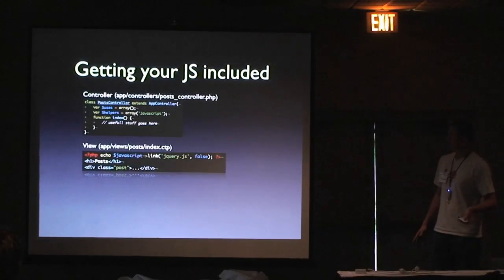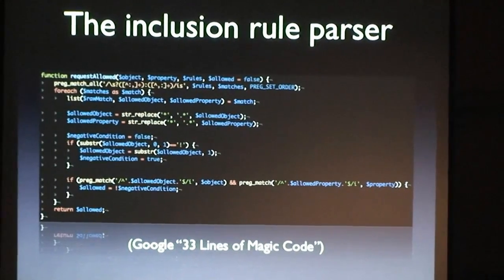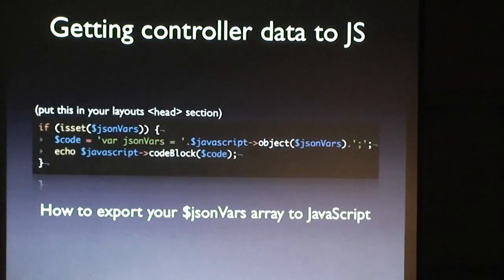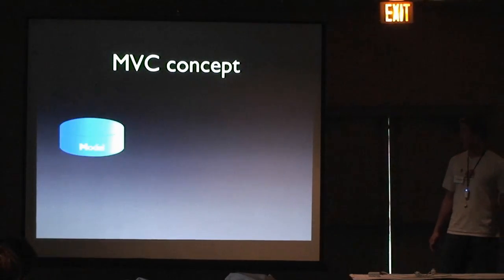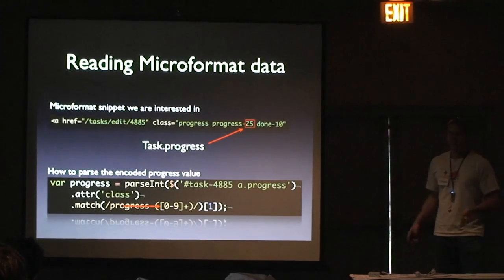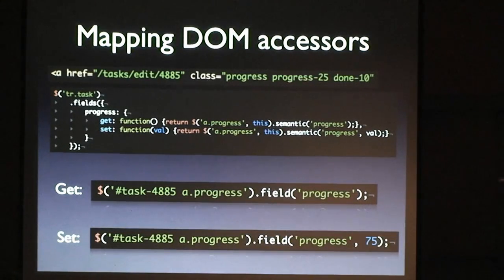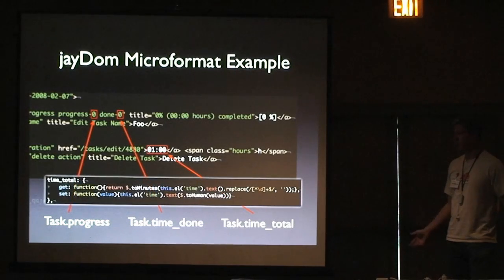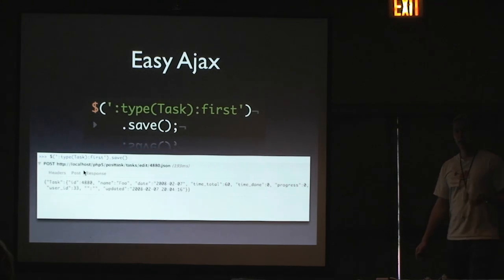Felix Geisendörfer - With jQuery & CakePHP to World Domination